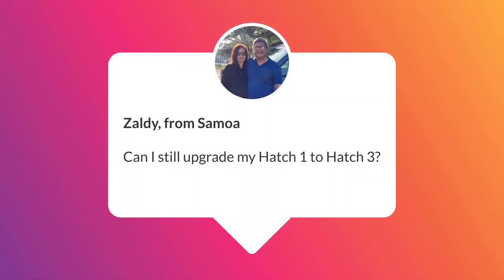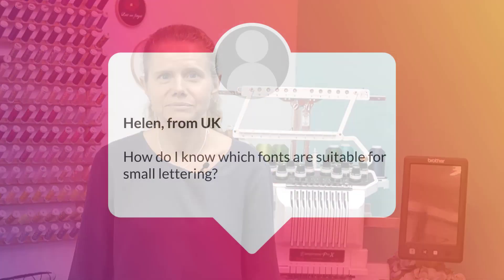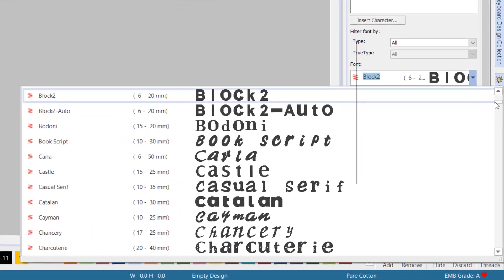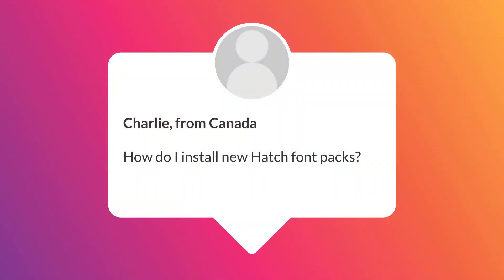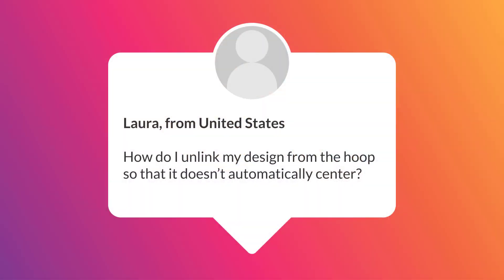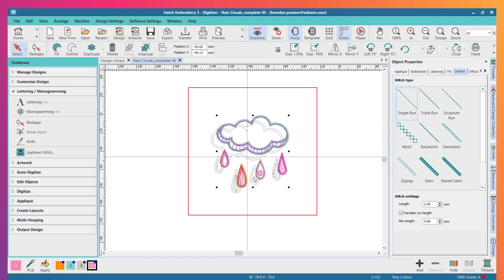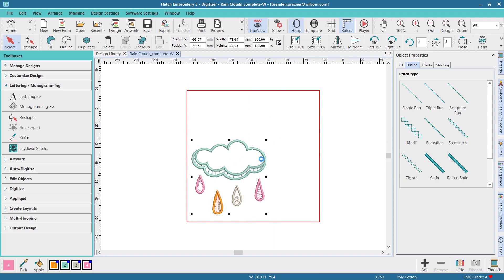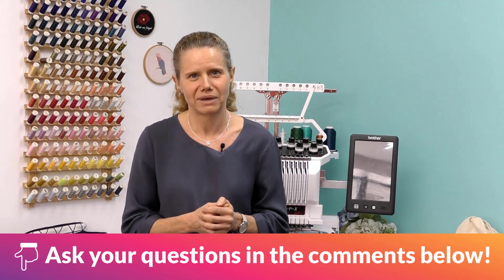Ask Bec Episode 1 - Hatch Embroidery Software questions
Got a question about Hatch Embroidery Software? Ask Bec! Ask your questions in the comments below and you may be answered in the next Ask Bec video!